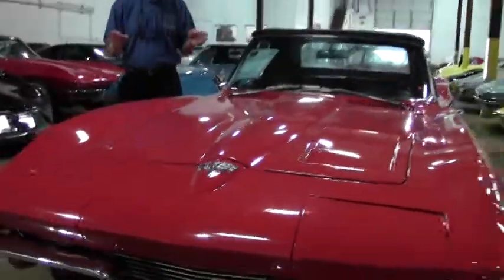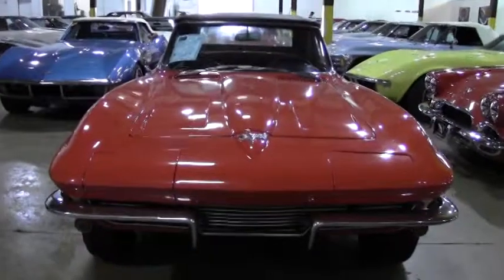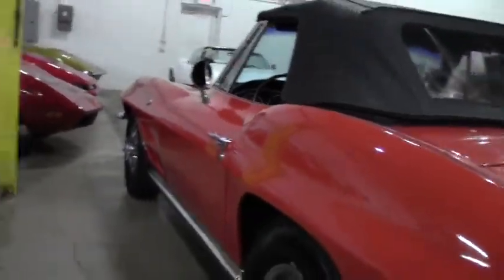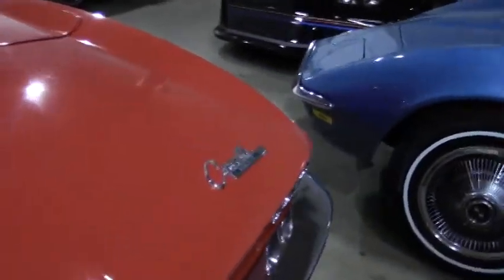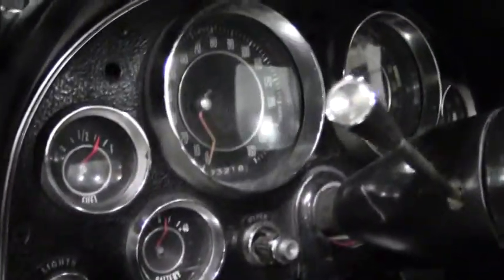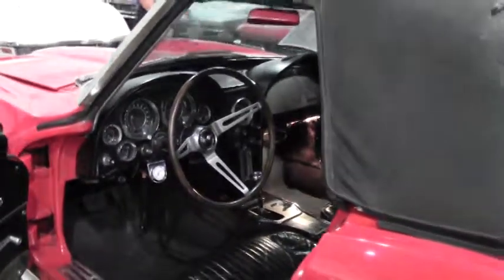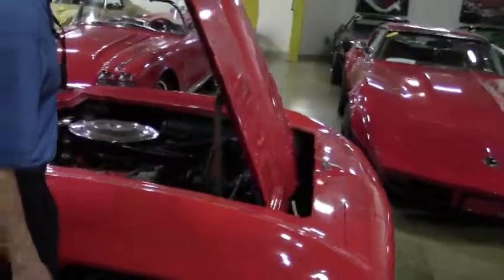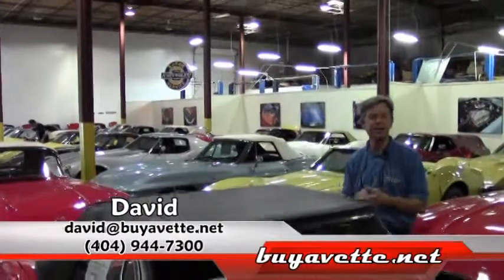1964 Corvette Convertible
1964 Corvette Convertible For Sale

Red exterior, Black leather interior, Black convertible top.

Features include power steering, AM/FM radio.

Originally assembled on January 8, 1965, this 1965 Corvette Convertible appears to be unrestored, and would make a great project for someone. Correct style hubcaps are present, with good condition steel wheels. Goodyear Integrity blackwall radial tires show an average of 9/32nds tread depth remaining. The engine in this 1964 Corvette Convertible shows casting number 3782870, and original casting date March 20, 1965. Frame is solid. Please note that this car does not have an original trim tag. Included with this car will be a binder with receipts dating back to 2006, and a black fender cover with C1 and C4 logo. Call us before this project '64 Convertible is sold!